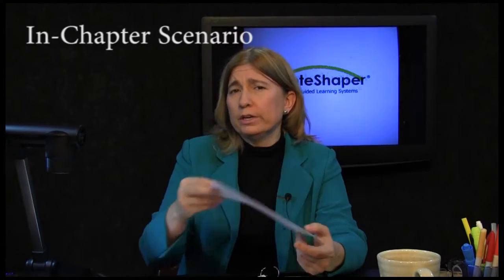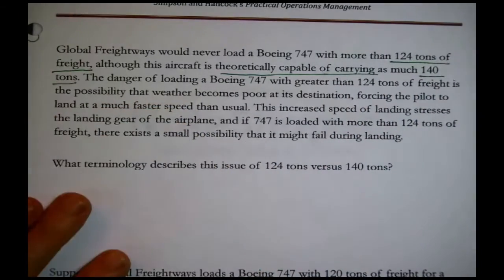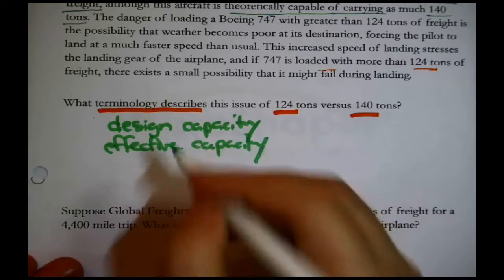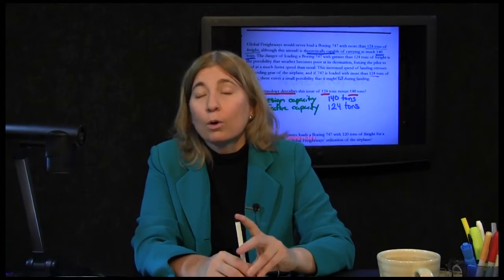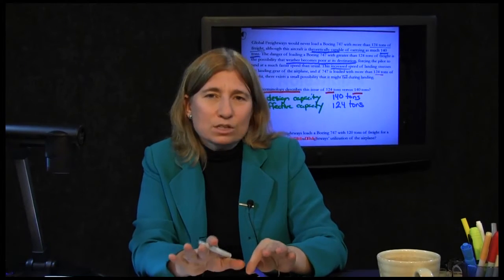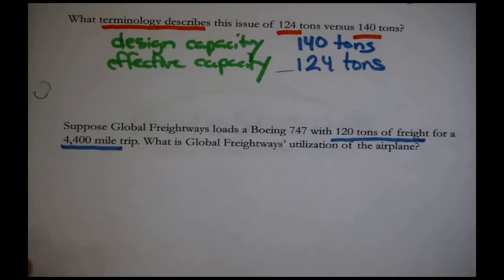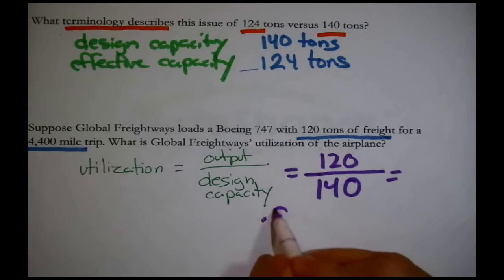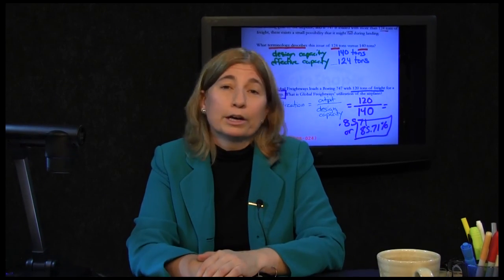Practical Operations Management, Ch 5 Capacity and Waiting, In Chapter Scenario #1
Download the Note Frame from noteshaper.com Practical Operations Management 2nd Edition, Chapter 5, Capacity and Waiting, In Chapter Scenario #1.